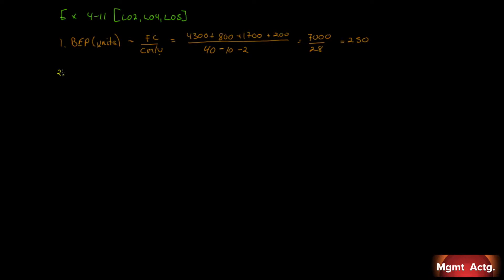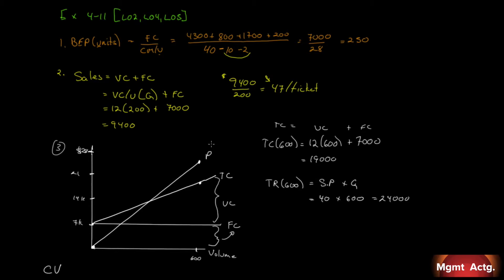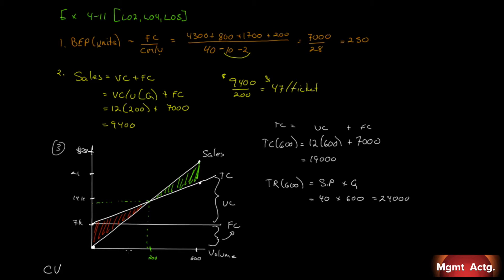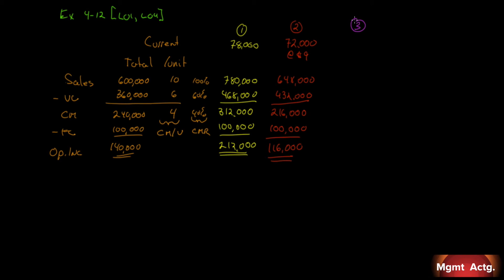35. Managerial Accounting Ch4 Exercises Pt7: Cost-Volume-Profit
Exercise
4.11 Break-Even Analysis: Cost-Volume-Profit Graphing
4.12 Using a Contribution Margin Income Statement

Text Used:
Managerial Accounting
Tenth edition
Garrison et al.
Publisher: McGrawHill